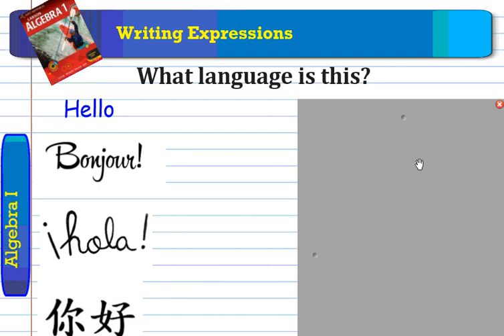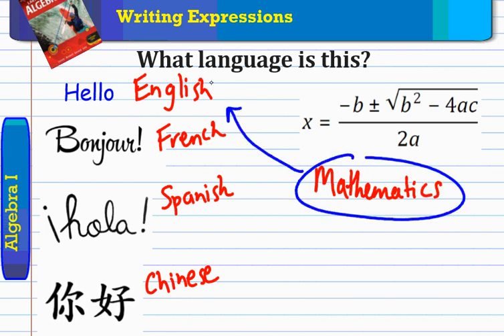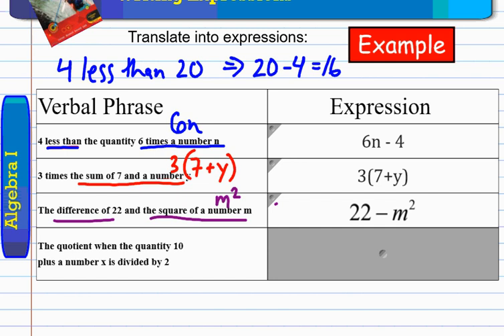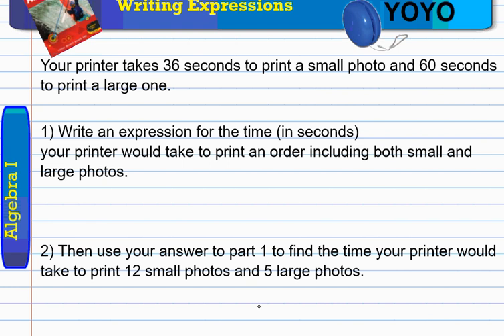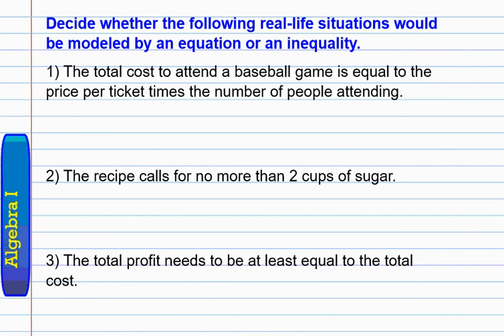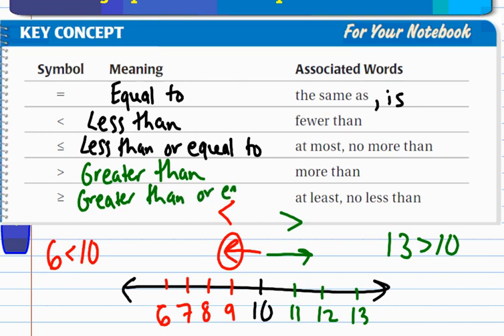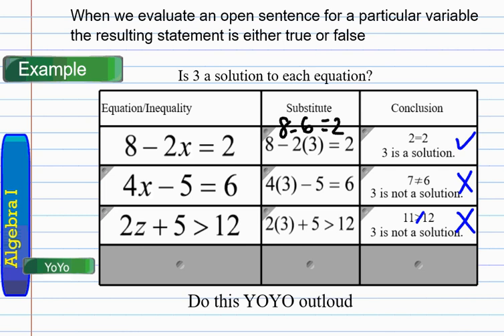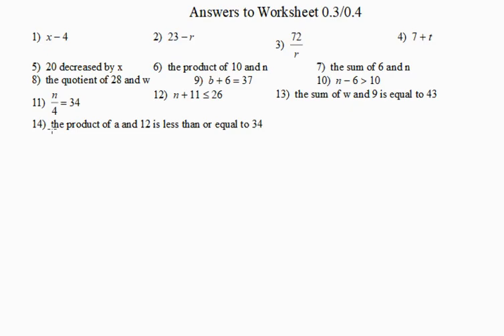Alg 1 0.3 and 0.4 Translating Expressions, Equations, and Inequalities